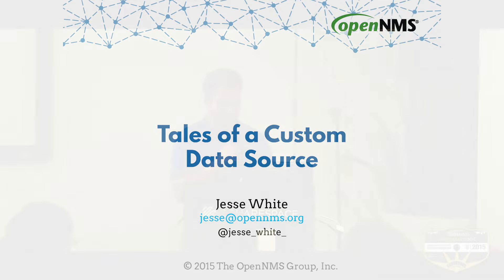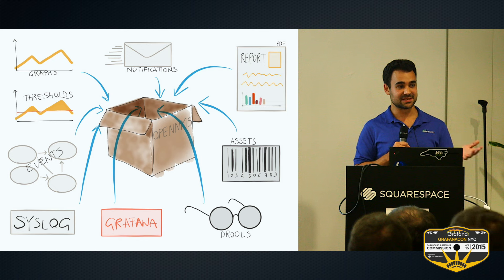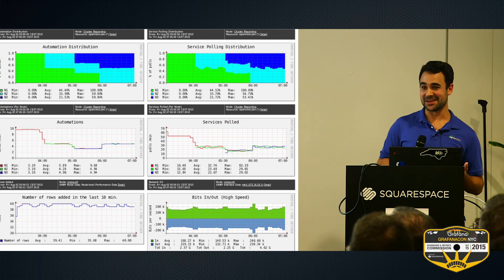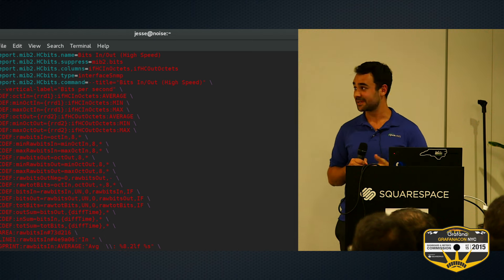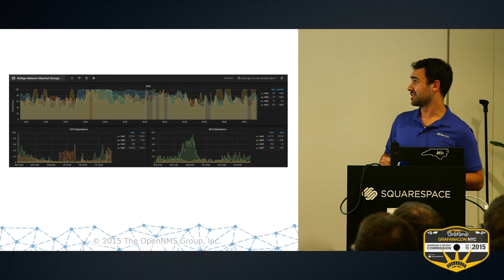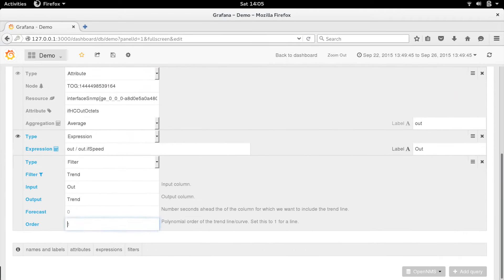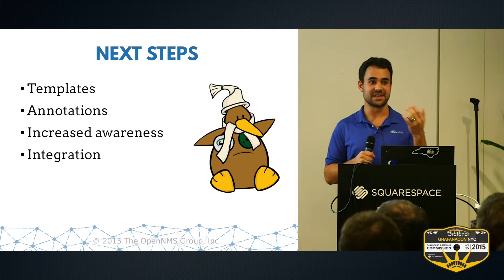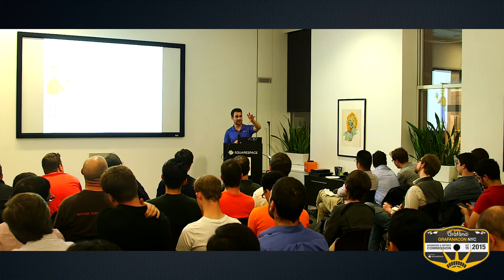GrafanaCon 2015: Tales of a Custom Datasource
Jesse White, CTO of OpenNMS Group Inc talks about OpenNMS, an enterprise grade network management application platform that can be used to collect a wide array of metrics from network devices and services. Until recently, the only means of visualizing these metrics was through static images. Jesse share's his experiences developing and maintaining a custom data source that allows OpenNMS users to leverage the powers of Grafana.